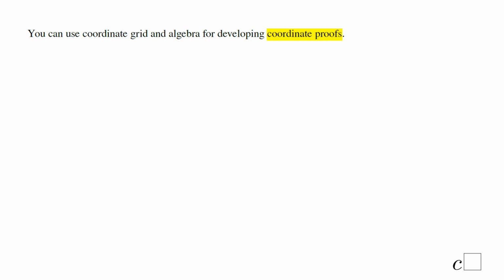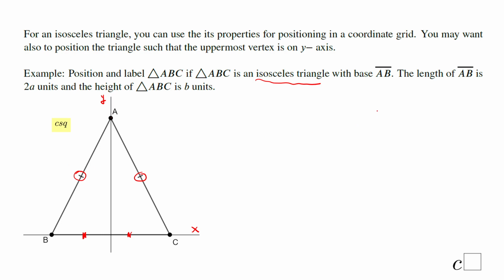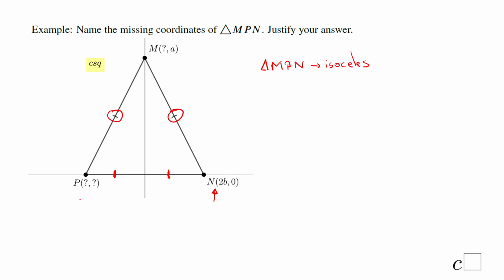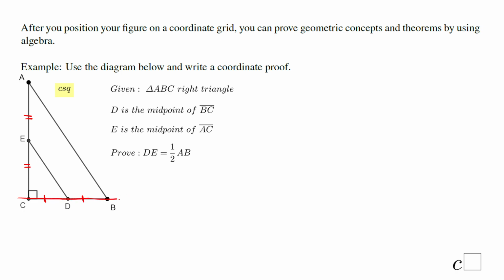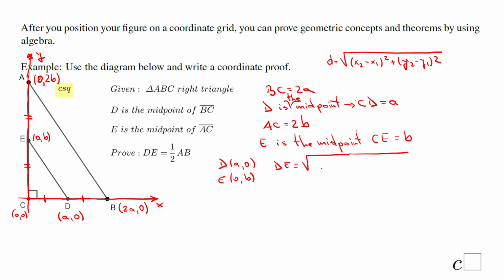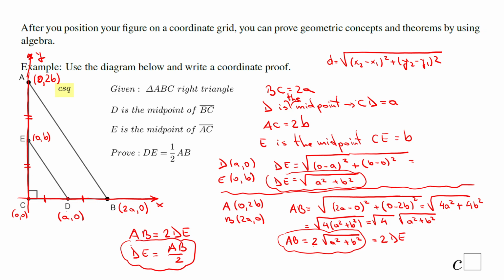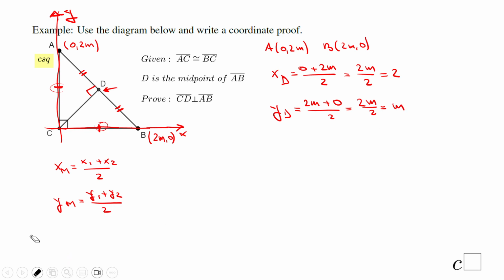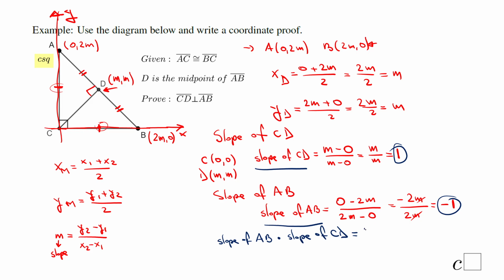Triangles: Coordinate Proof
This lesson covers positioning different triangles in a coordinate grid and using algebra for coordinate proofs.